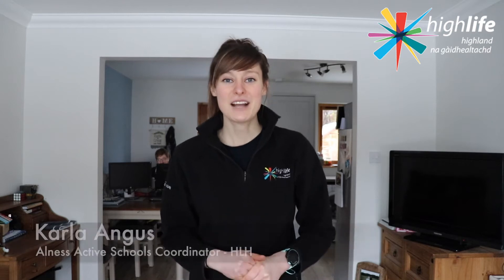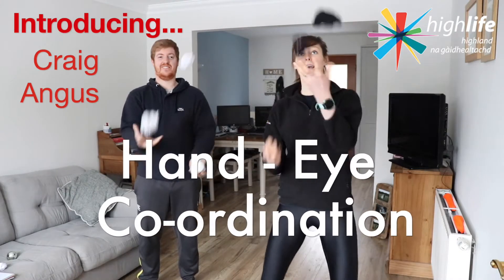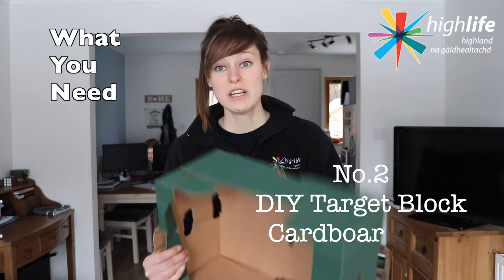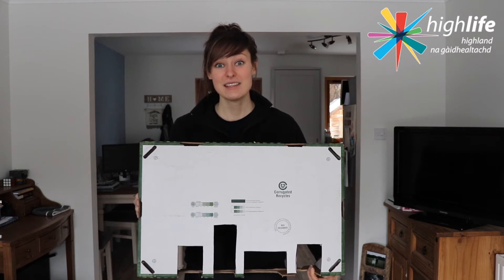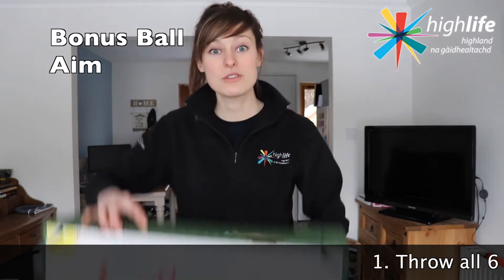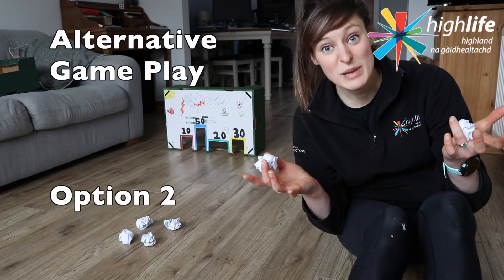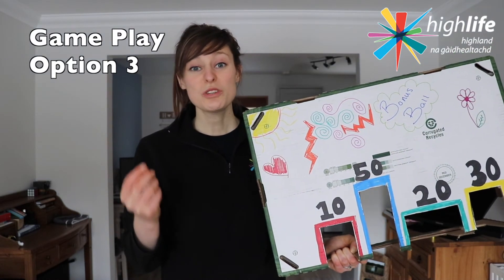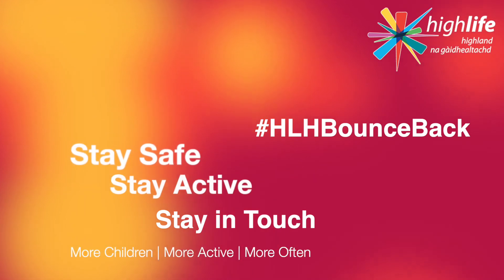Bonus Ball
Create your own Target Block and roll a high score with Bonus Ball!
There are 3 great ways to play this game and all can be done with very little equipment.
Roll, kick and multiply - which game will you play?